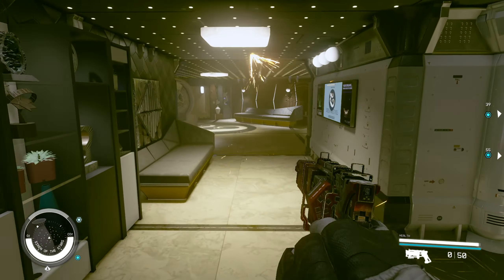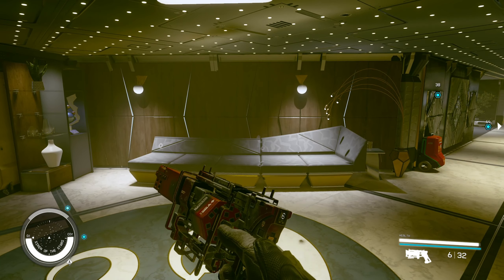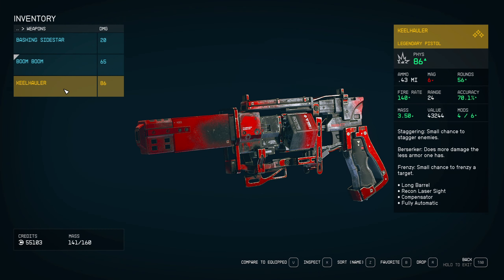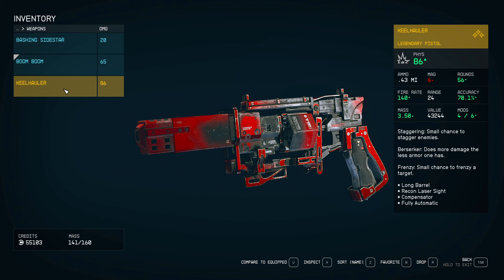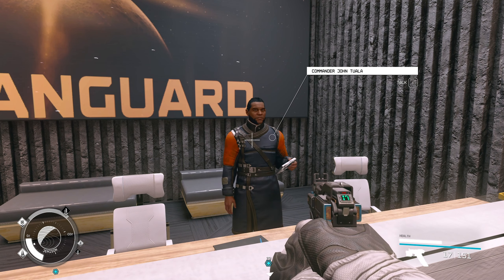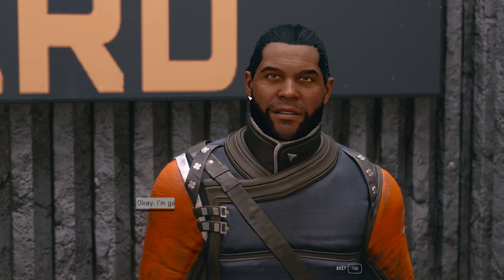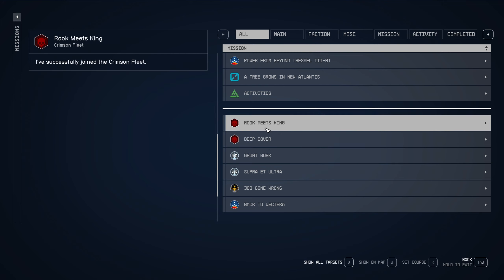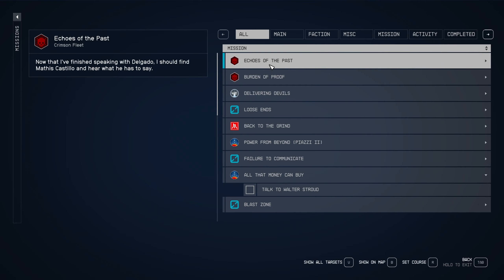Starfield How To Get "KEELHAULER" Legendary Revolver - Starfield Best Legendary Pistol